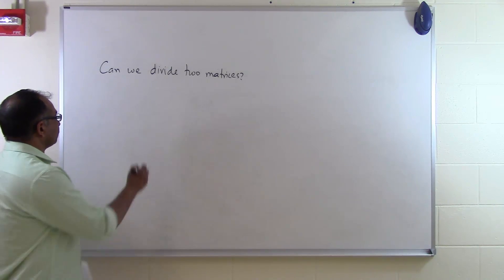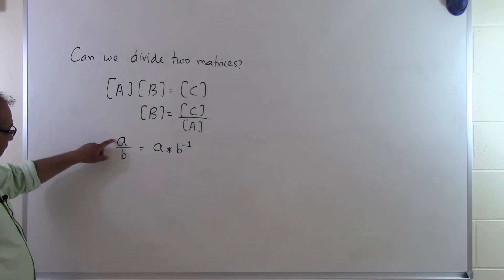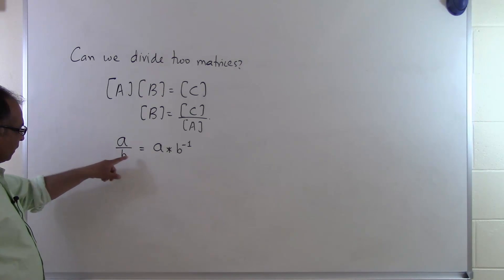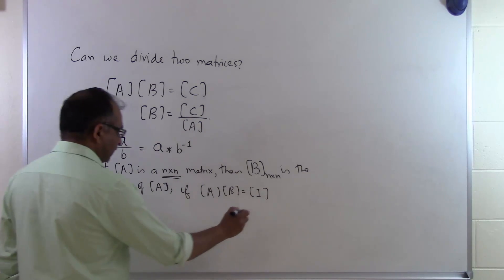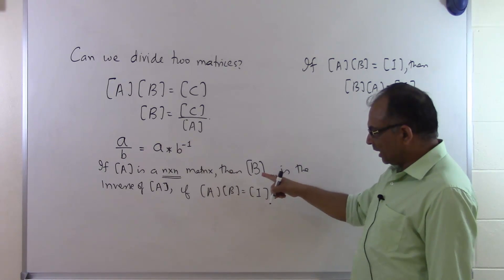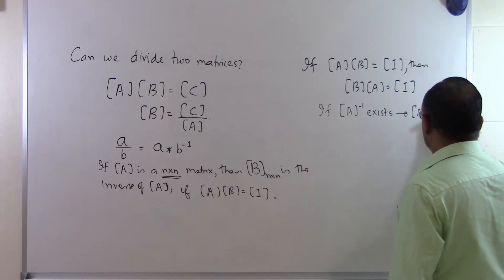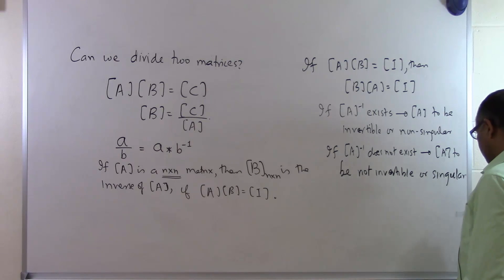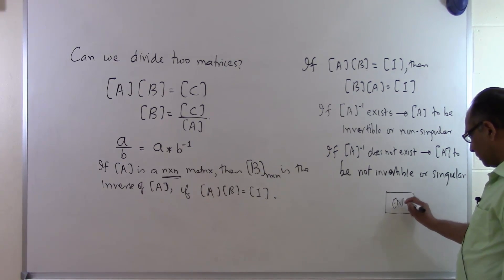Chapter 04.05: Lesson: Can We Divide Two Matrices?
Learn can we divide two matrices. For more videos and resources on this topic, please